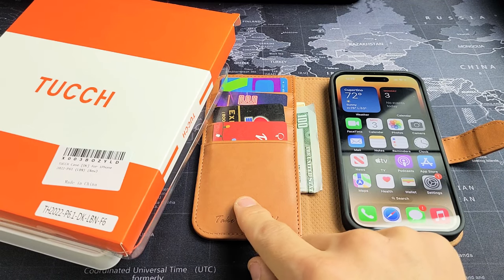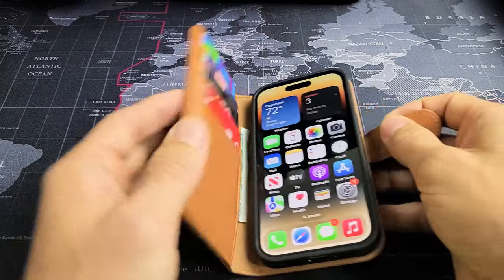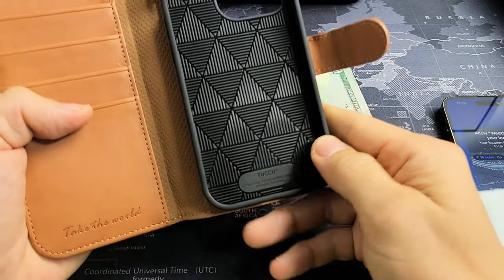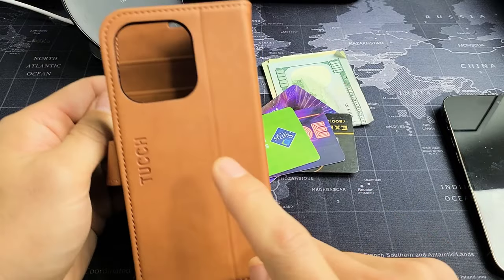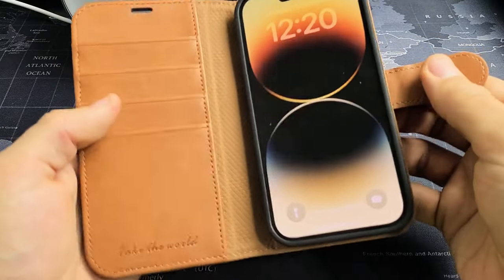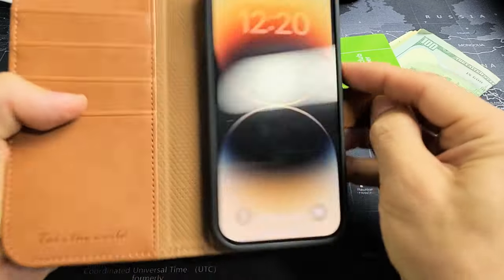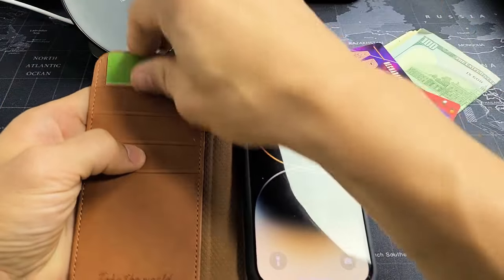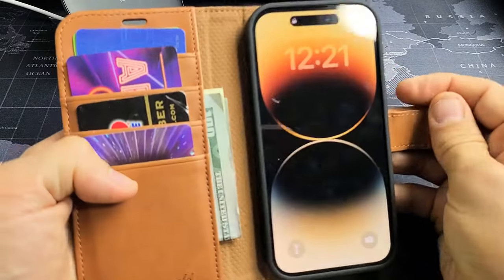iPhone 14 Pro: TUCCH Leather Wallet Case Review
Here is a quick review of the TUCCH iPhone 14 Pro Wallet Case. You can store credit cards, driver license, cash, etc.  It is made of PU leather and comes in a variety of colors. Hope this helps.

TUCCH Case for iPhone 14 Pro 6.1", Wallet Case with [RFID Blocking] [4 Card Slot] Kickstand [Shockproof TPU Interior Case], PU Leather Magnetic Flip Cover Compatible with iPhone 14 Pro